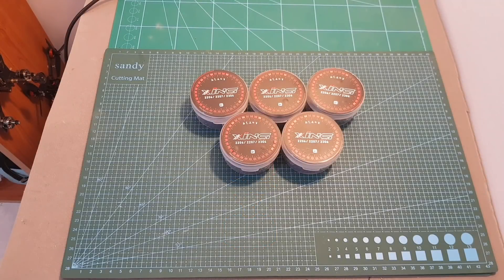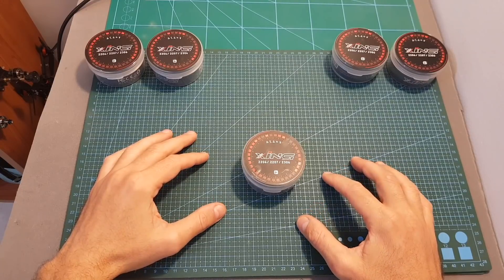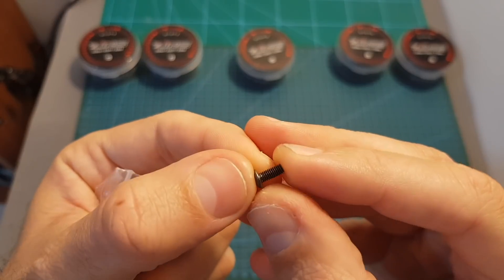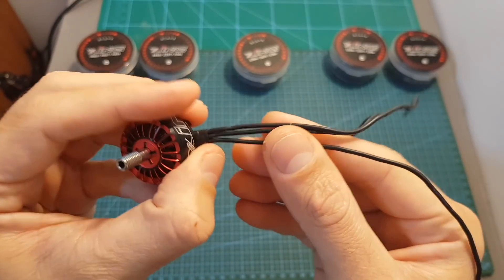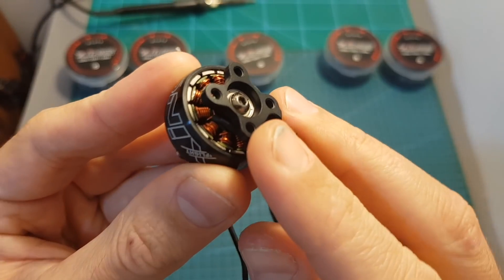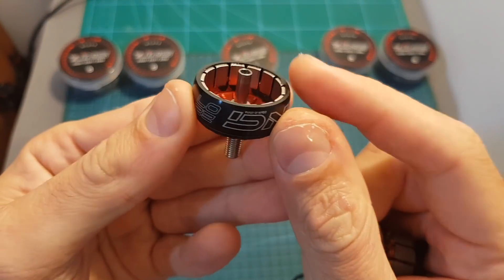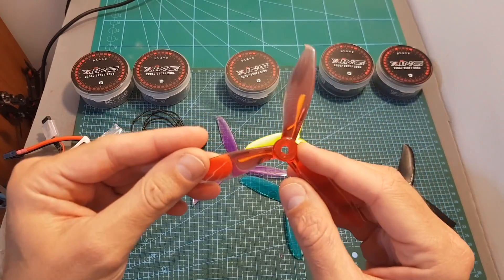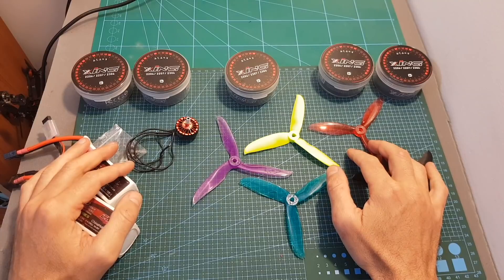iFlight XING X2207 2450KV - Overview & Thrust Test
╠╗║╚╝║║╠╗║╚╣║║║║║═╣ I Really Appreciate Your Support!

Description:

iFlight XING X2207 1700KV 1800KV 2450KV 2750KV 2-6S Brushless Motor for RC FPV Racing Drone

Specification:
Brand name: iFlight
Item name: XING X2207 Motor
KV: 1700KV 1800KV 2450KV 2750KV
Configu-ration: 12N14P
Stator Diamter: 22mm
Stator Length: 7mm
Shaft Diameter: 4mm
No.of Cells(Lipo): 2-6S
Weight: 31.5g

Package Included:
1 x XING X2207 Motor

Features:

* Elliptical body, high-strength Titanium alloy shaft

* Large heat dissipation holes design (15℃ reduced compared to same range motor)

* Crush resistant damping bearing, eliminate vibration effectively

* 50%-80% optimal throttle output, best efficiency

* 160mm cable length for different frames and setups

* CNC high-precision machining 7075 aluminum Bell and Base

* 220℃ Pacific Heat-Resistant Copper Wire, Solid Wire Winding

* Electromagnetically matched magnets and stator

* Japanese Kawasaki 1200 Iron Core

* N52H High-temperature magnets

* Motor wire protected

* Hex bolt shaft set screw

* Dynamically balanced

* 34.6g with wires